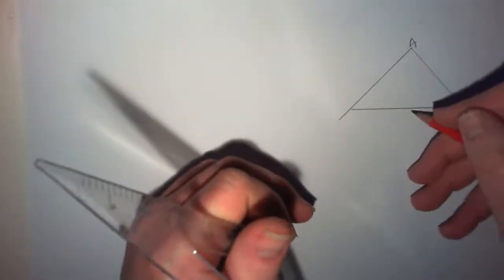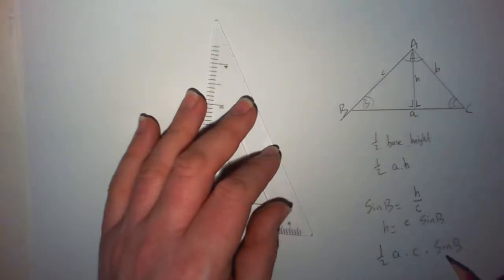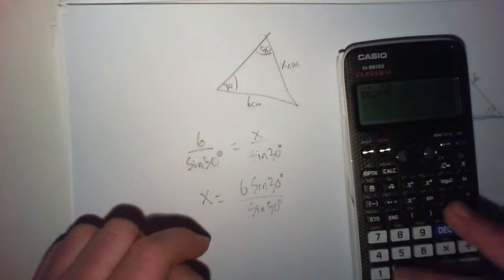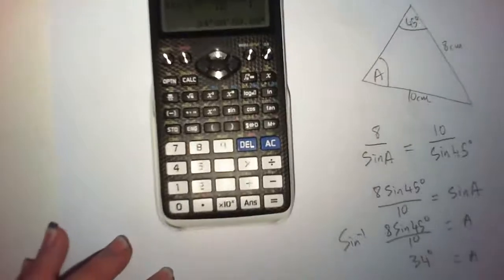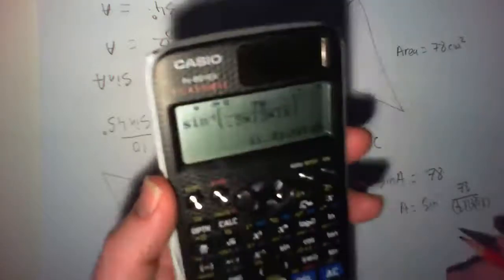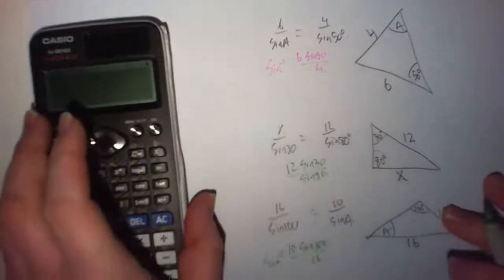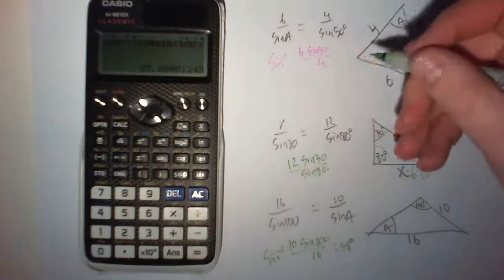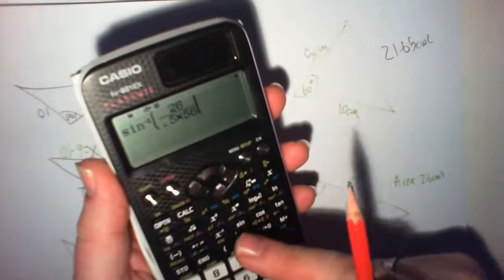5th yr Maths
Sine rule
Area of a triangle
Section 3.4